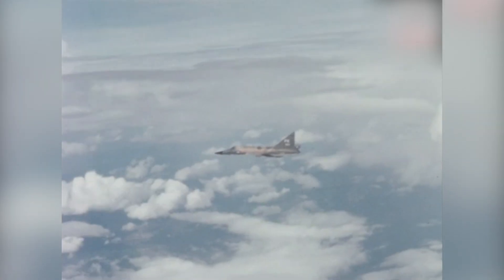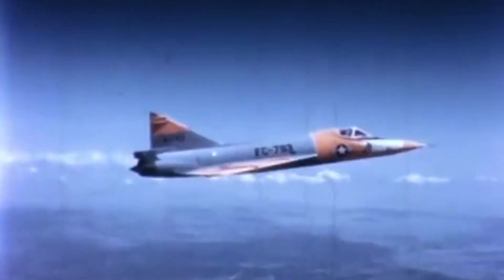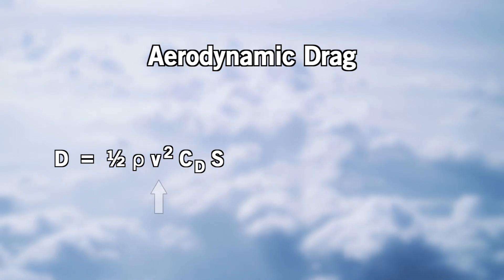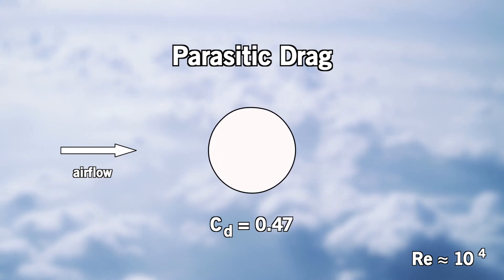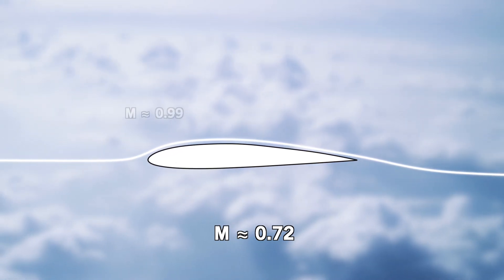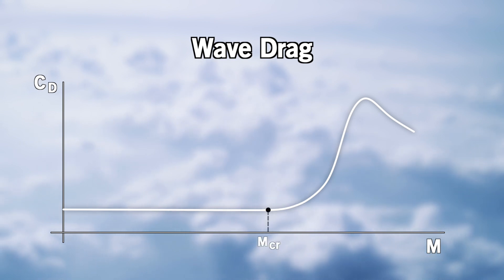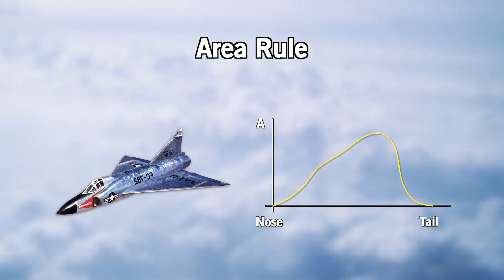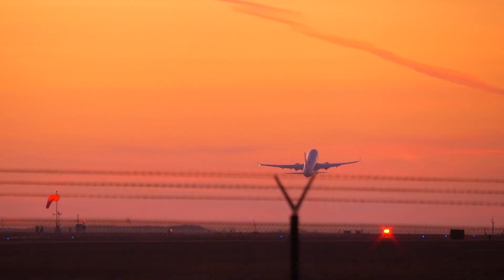How the F102 Broke the Sound Barrier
The F102 Delta Dagger was able to break the sound barrier thanks to the discovery of the “Area Rule” by NASA engineer Richard Whitcomb. By redesigning the aircraft, the engineers were able to reduce wave drag and thus reduced the size of the shockwaves produced at transonic speeds. The Area Rule also brought new aerodynamic discoveries in commercial air travel, such as the anti-shock bodies.

Chapters:
0:00 Introduction
1:39 Aerodynamic Drag
2:28 Drag Coefficient
3:57 Wave Drag
5:44 Area Rule
6:34 Commercial Application

Credits

Scrip and Production: Lucas Ferrando

Videos by StoryBlocks.com and AP Archive

Música by Punch Deck, Ron Gelinas and Alex-Productions